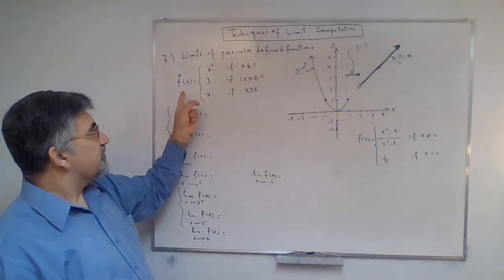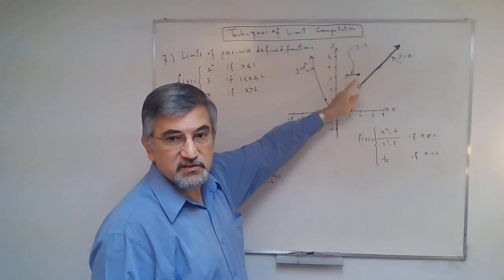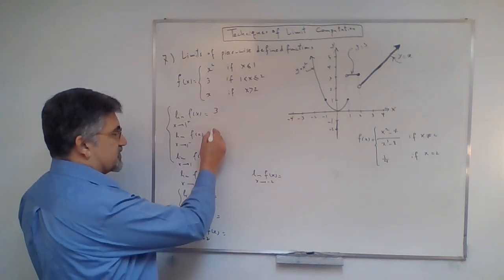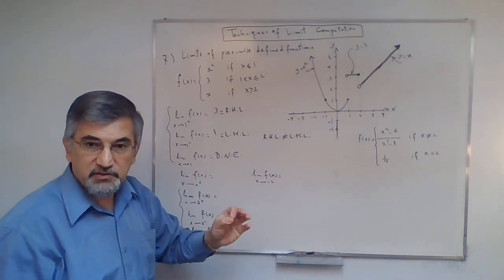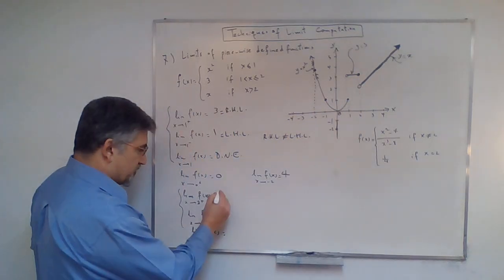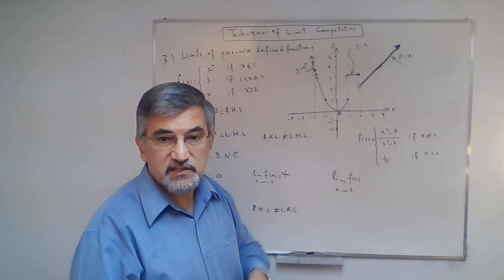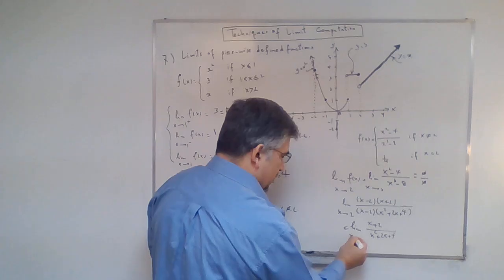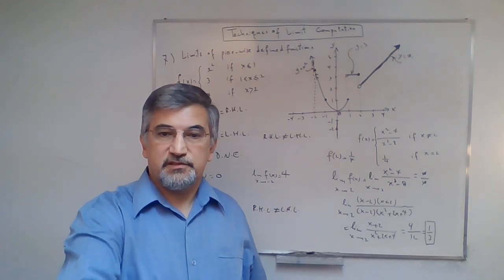Chapter 1 - Techniques of Limit Computation (Piece-wise): Section 3H | MCV4U1 - Calculus and Vectors